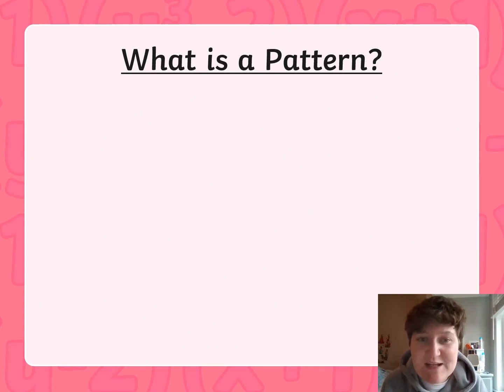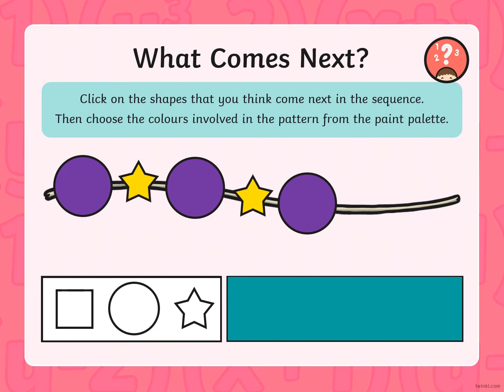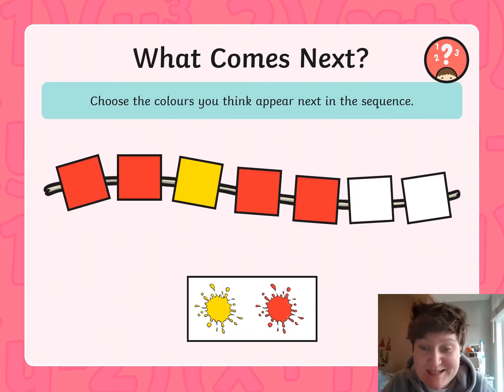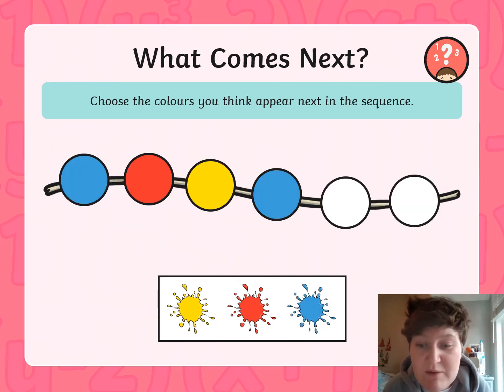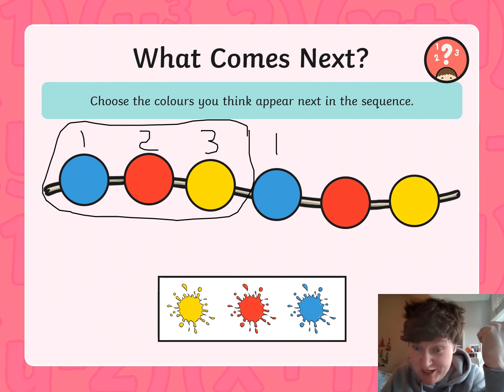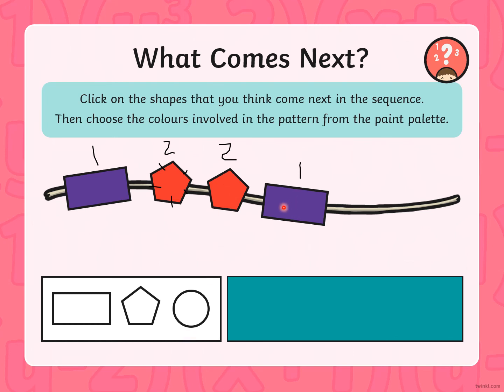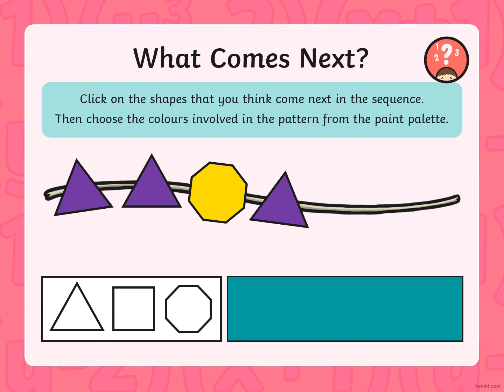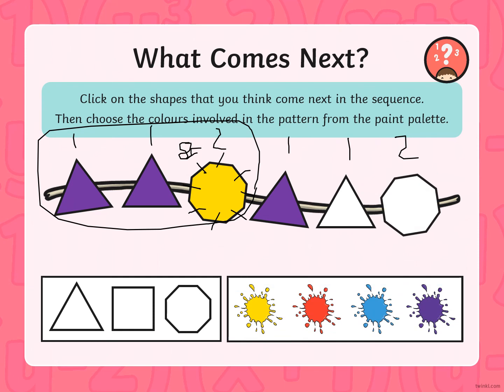Year 1 maths pattern video 1